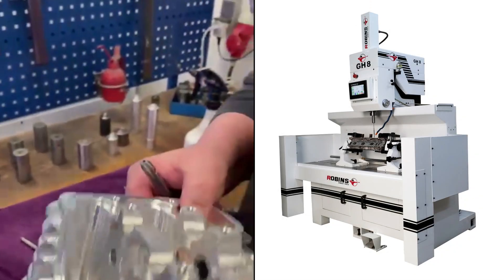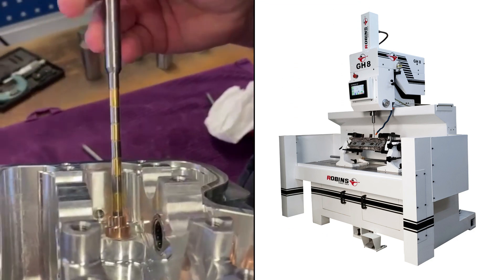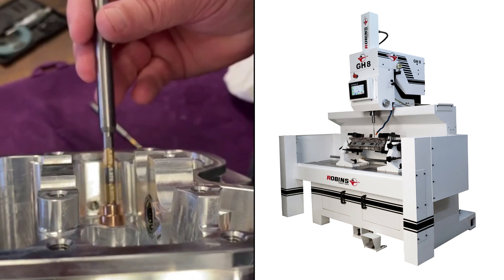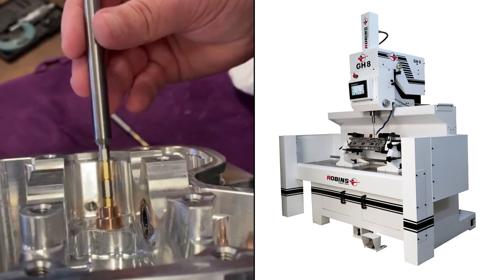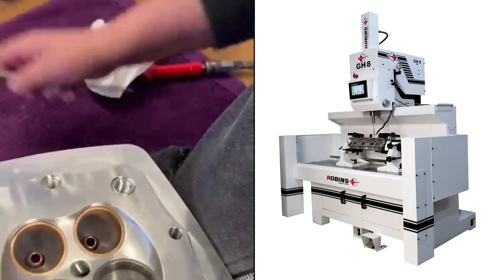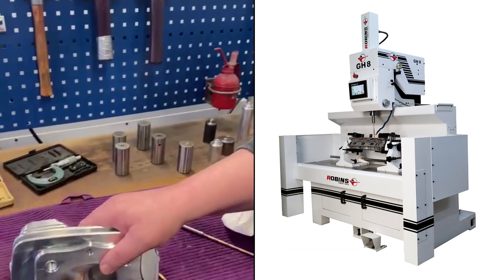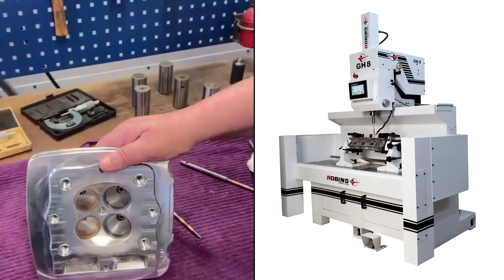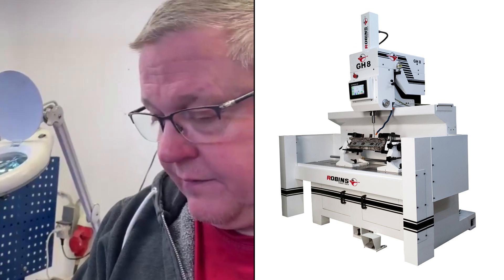Robins - The World's First Automatic Guide Honing Machine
GH8, The World's First Automatic Guide Honing Machine

- Rubi-One Cycle, World’s First (patent pending)
- Fixed Dia. (non-adjustable)
- Diamond Honing Tools “Robins First”
- Various diamond grit honing tools to achieve surface finish
  as low as 0.10  Rau mm
- Plateau/cross hatch honing tools also available
- Tool life-several thousand guide bores

- No Reaming
- Stock removal from 0.00005” to 0.004" in one cycle
- Hone Guides below 0.0001”